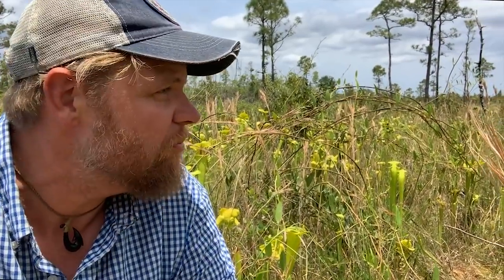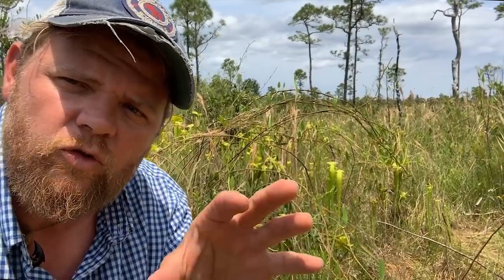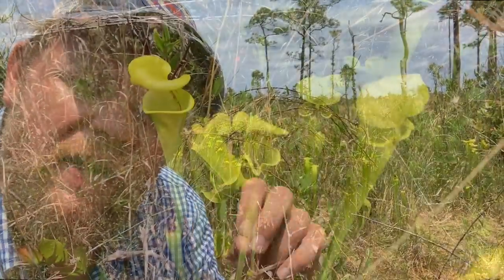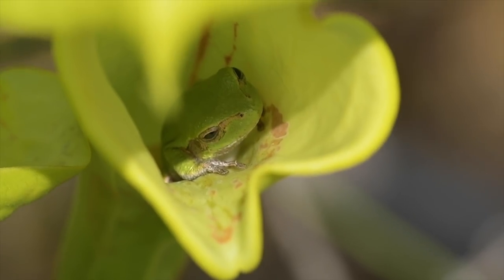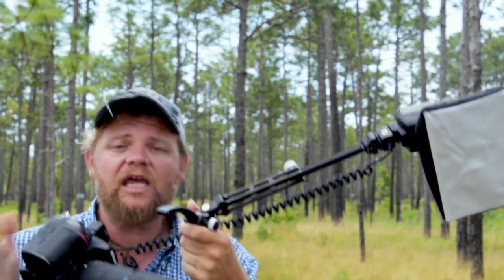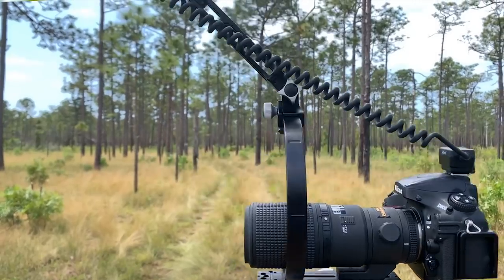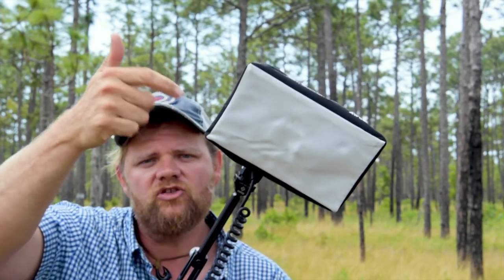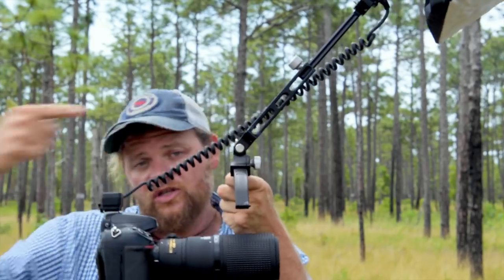Flash Photography in the Wild | chasing carnivorous plants | PhotoWILD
Flash should be a basic part of every nature photographer's kit. It doesn't matter if you are a wildlife photography, landscape photographer, or a dedicated macro photography. Flash is one of the most important tools you need to learn how to use right now.

As you will see in this video even using just one single flash will dramatically enhance your photography in the field.

Photography is all about light. Therefore flash gives us the opportunity to actually take control of what is the most important component of photography.

Most nature photographers are afraid of using flash however because they feel the results are so varied and it doesn't make sense. The only reason flash is confusing for many people is simply because they don't understand how flash is meant to be used.